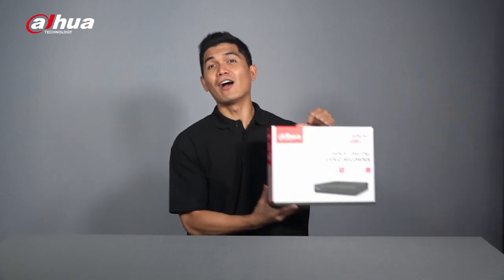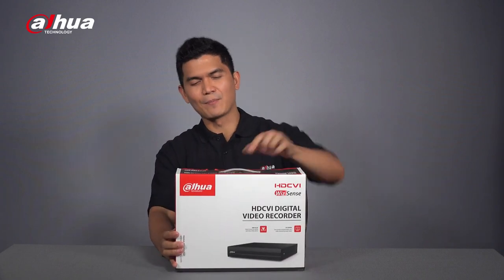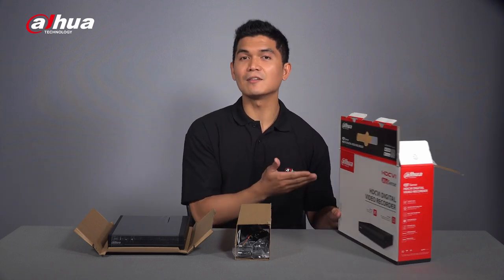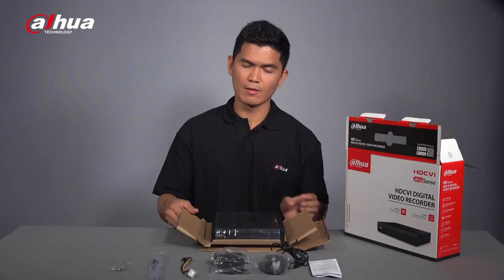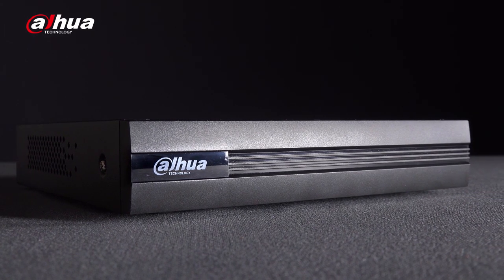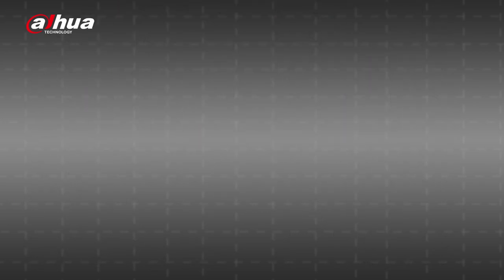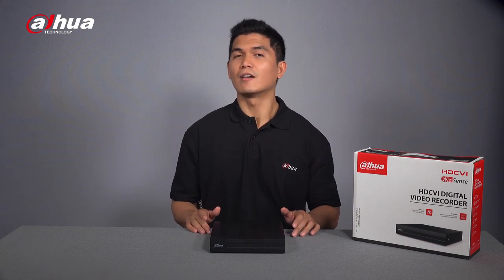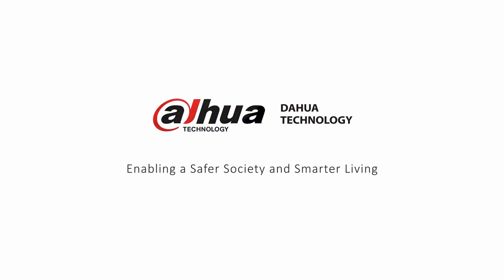Cooper – I Series XVR Unboxing Video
AI is a must! even for entry-level video recording devices.

Presenting Dahua’s Cooper – I series XVR unboxing video which will make you familiar with one of the most stylish and smart video recording devices powered by Artificial Intelligence (AI).